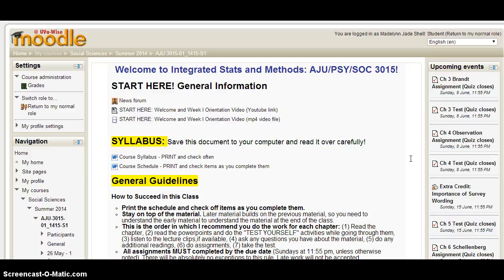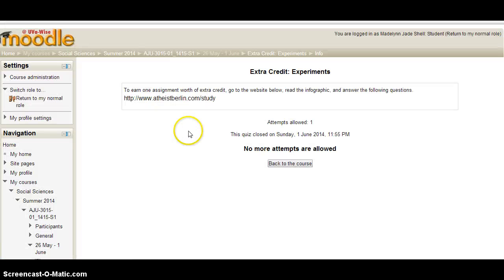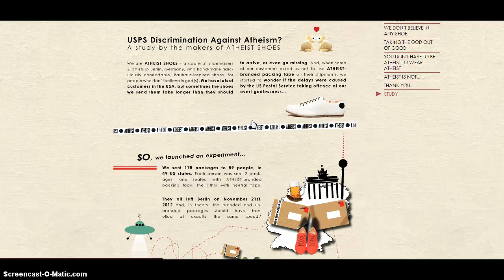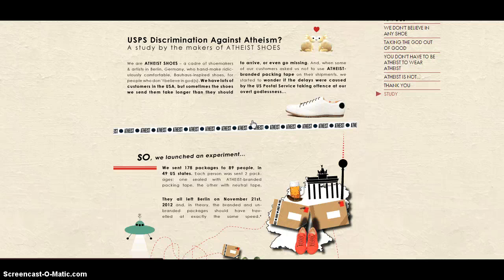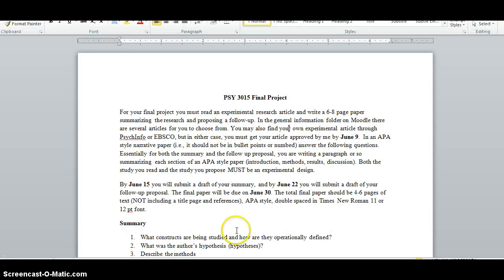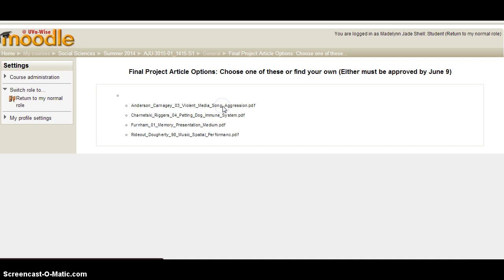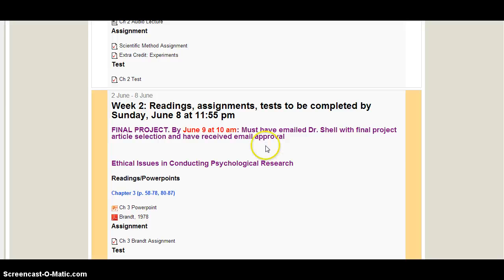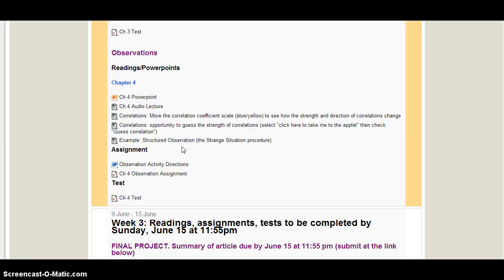PSY 3015 Summer I Week 2